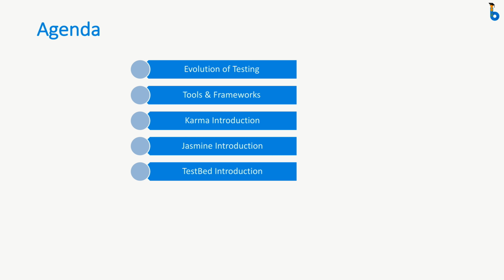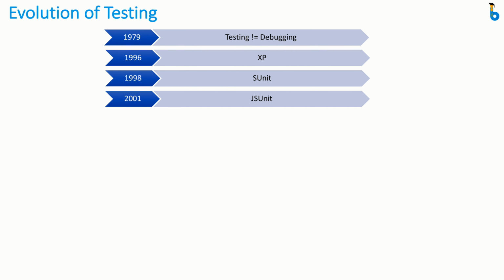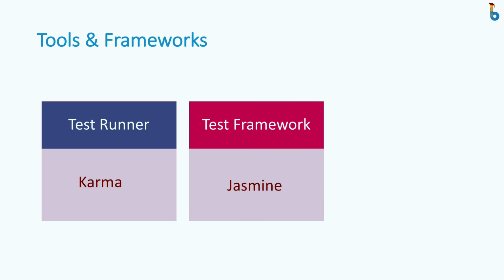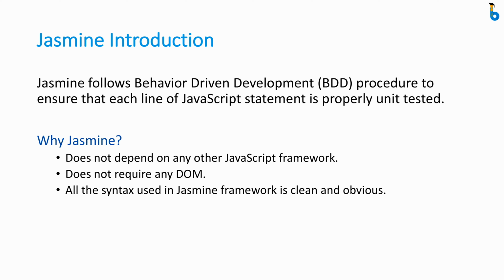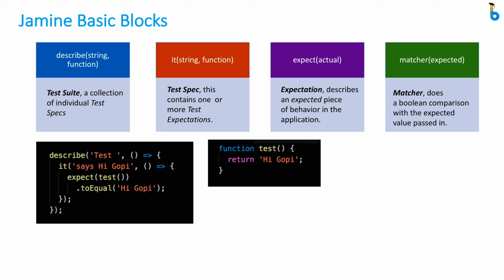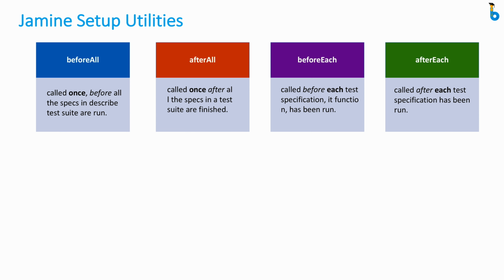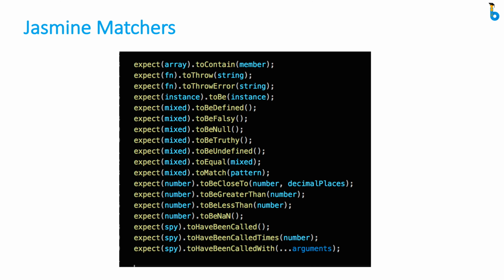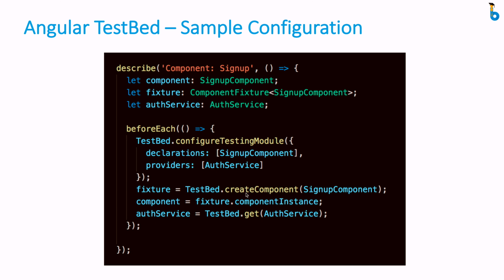Angular Unit Testing Course - Tools and Frameworks - Part 3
Angular 5 / Angular 6 / Angular 7 Unit Testing Course Tools and Frameworks